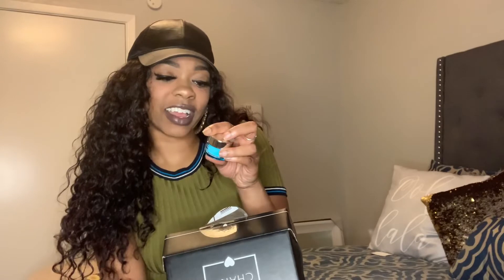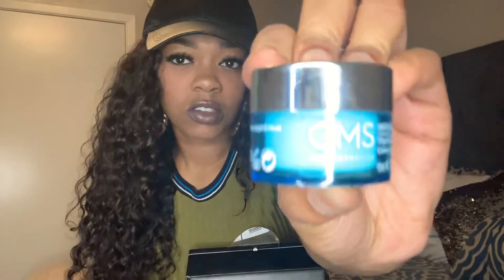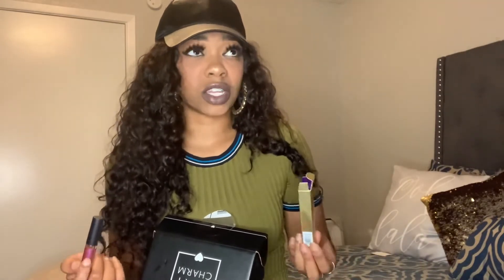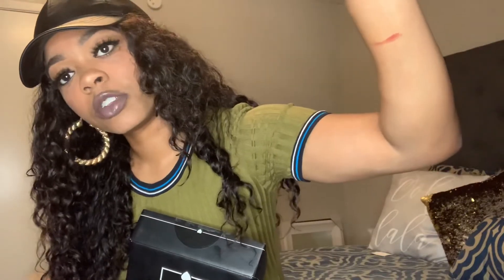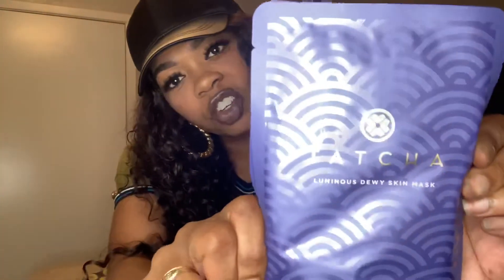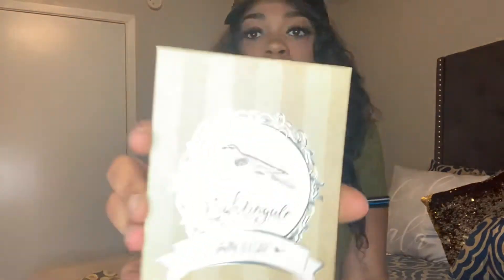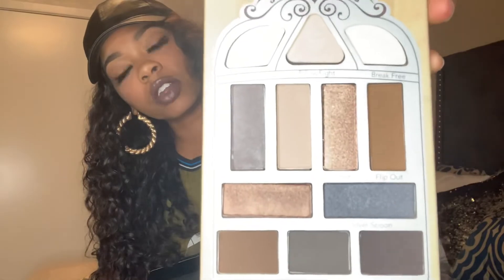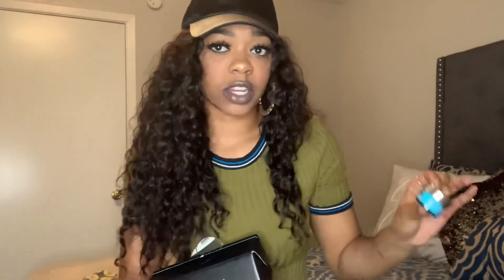BOXYCHARM Unboxing and Review | Affordable high end makeup | dropping GEM$ ✨